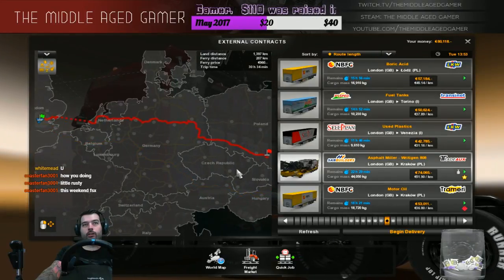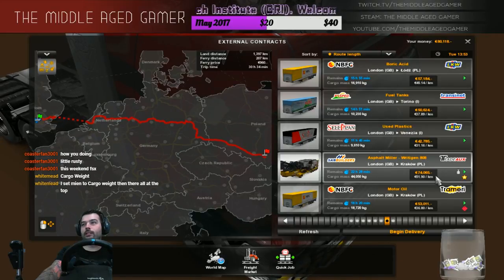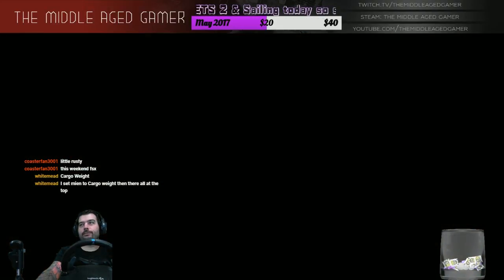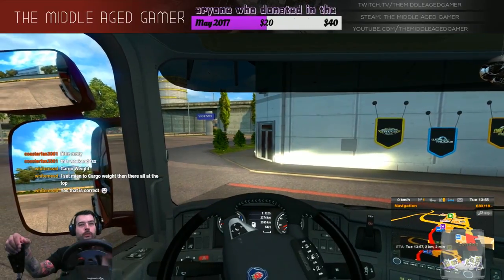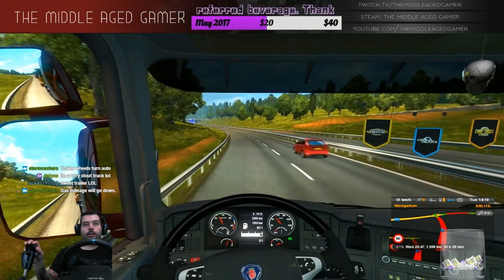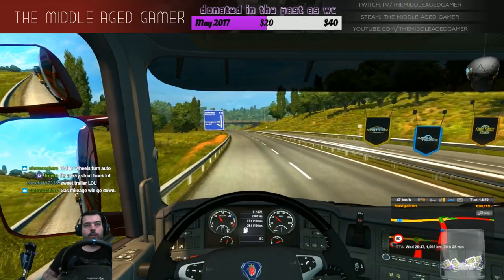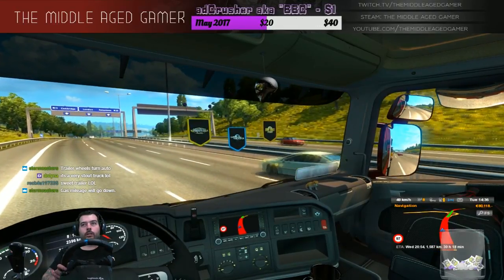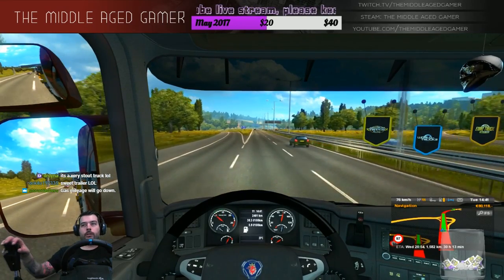Euro Truck Simulator 2 - Heavy Haul DLC - Asphalt Miller - G29 + SKRS Shifter - Part 1/4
All donations are doubled and donated to the Cancer Research Institute (up to $5000 per year). We have raised over $2500 for CRI in the past two years. Let's keep it up!

The Middle Aged Gamer playing Euro Truck Simulator 2. This run was my first time playing the new Heavy Haul DLC which I absolutely love. Footage was take from my live stream on Twitch/Youtube.

What's included in the video:

Google Maps: No
Commentary: Yes
Webcam: Yes
Raildriver Camera: No
Live Stream: Yes

Steam: The Middle Aged Gamer  (Make sure to put spaces)
Origin: MiddleAgedGamer
PSN (PS3/PS4): BlacknRedGT

Game play PC Specs:

32 GB [8 GB x4] DDR4-2400 - G.SKILL Ripjaws 4
ASUS X99-Deluxe LGA 2011-v3
Overclocked 20%

Recording PC Specs:

64 GB [8 GB X8] DDR4-2400 Memory
GeForce GTX 970 - 4GB
MSI X99A XPOWER AC Motherboard
1 x Asetek 510LC Liquid CPU Cooling System